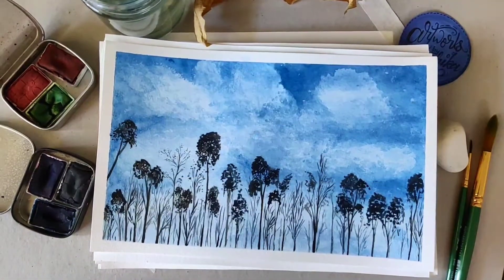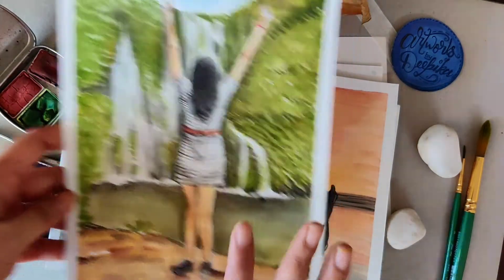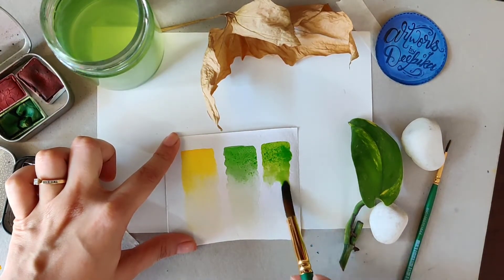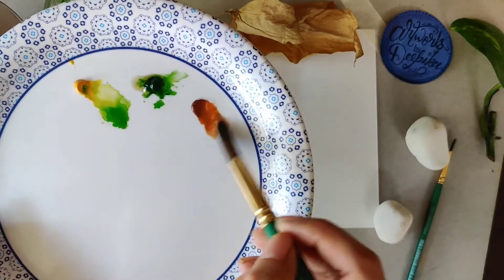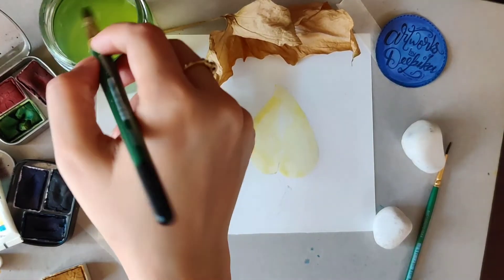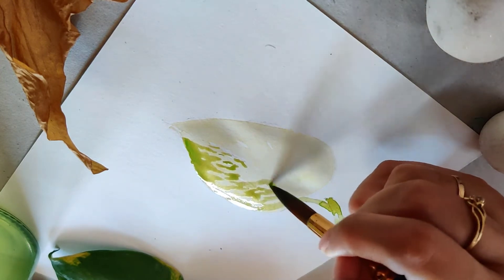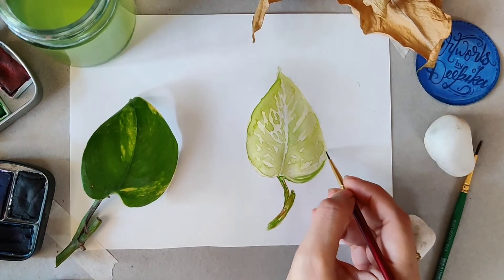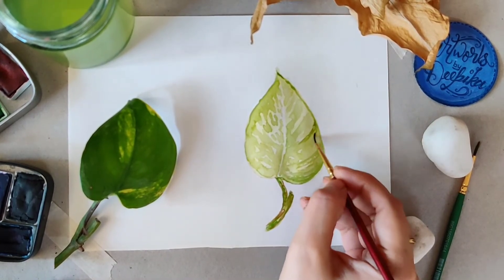Secret Tips for Watercolor Beginners!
Class 2 - learn the secret to Watercoloring 😌..